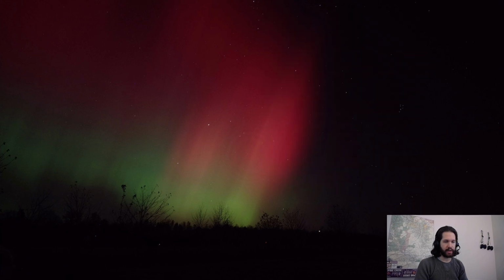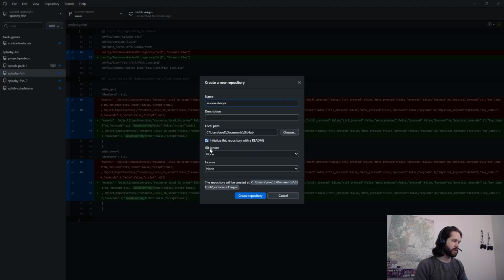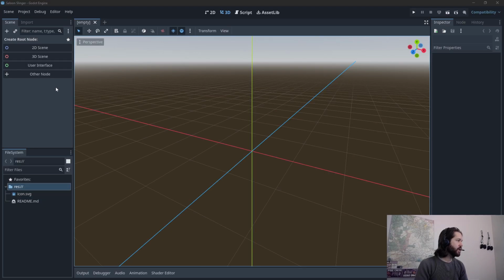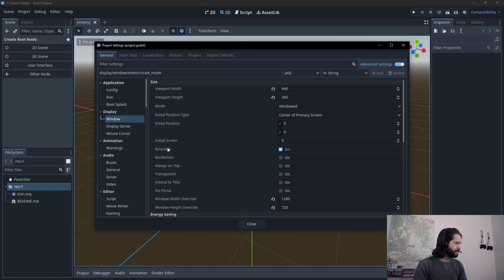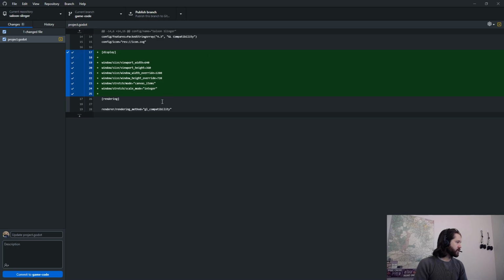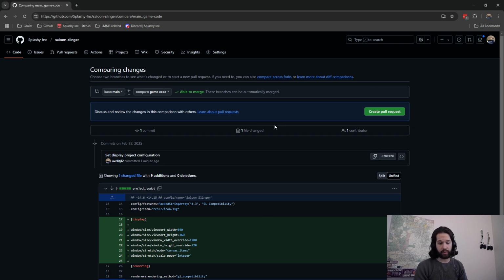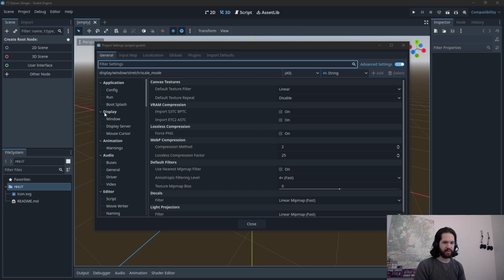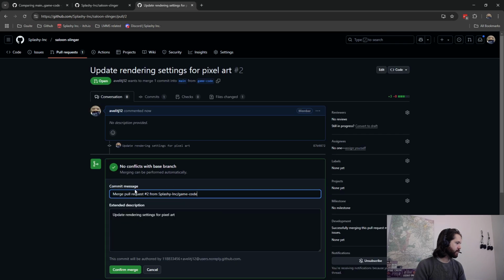Making of Saloon Slinger: 1 Project Setup